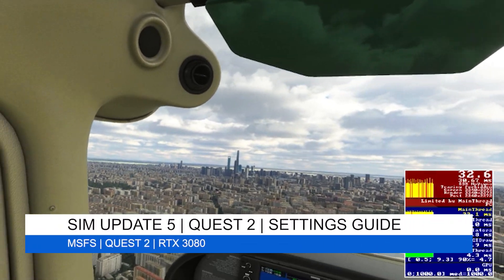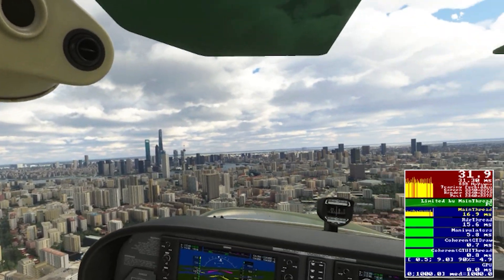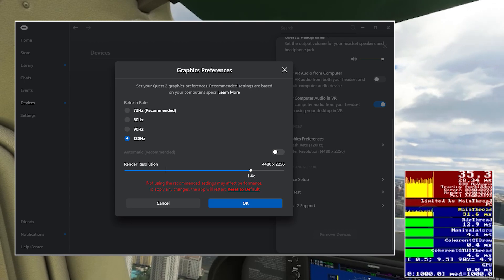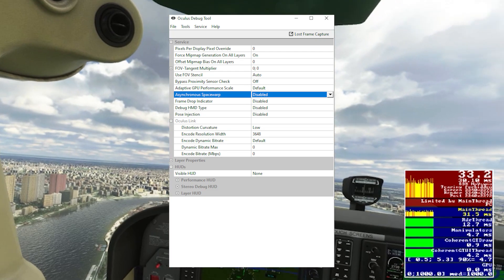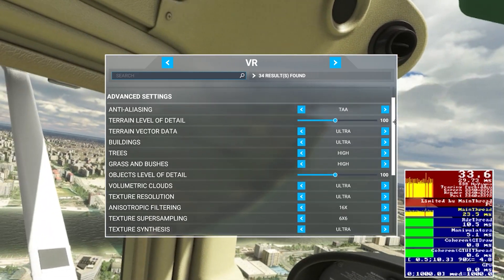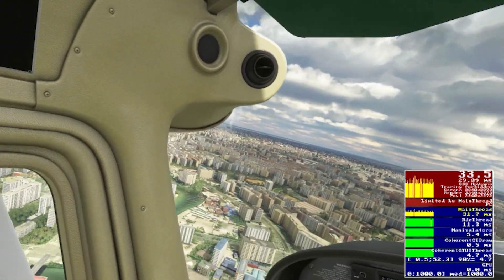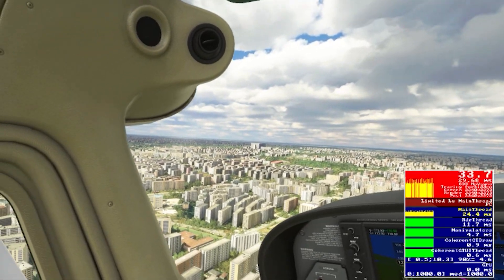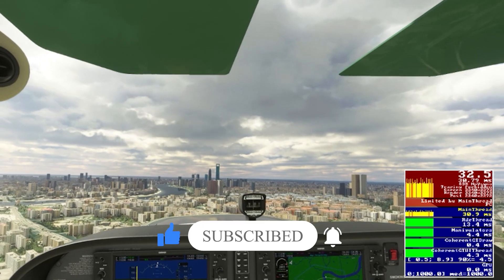MSFS | SIM UPDATE 5 | QUEST 2 SETTINGS GUIDE | RTX 3080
These are my latest and best VR settings for the Quest 2 for MSFS 2020 Sim Update 5.

My main objective is always to get a completely smooth experience, as well as the best graphical quality possible. I am impressed by these in-game graphical changes and how much smoother everything is. These settings are used in combination with the Oculus app and Debug tool as well as Nvidia settings explained in the video.
I hope this video helps you dial in your own headset, and see you in the sky soon!
I recommend:
My setup:
64GB RAM (3200mhZ)
970 EVO Plus NVMe M.2 SSD 1TB
Quest 2
RØDE Lavalier
Shure SM58 Beta
Antlion ModMic Wireless